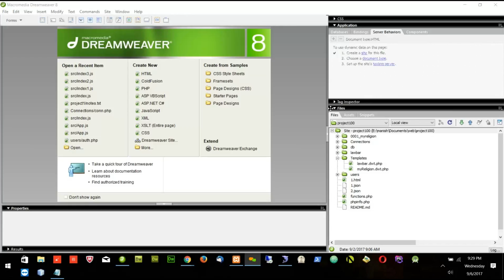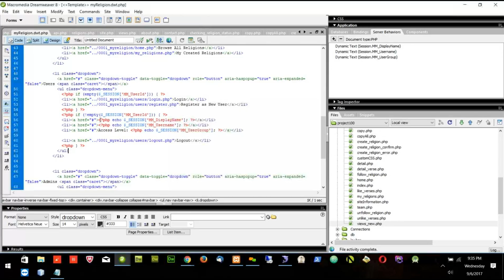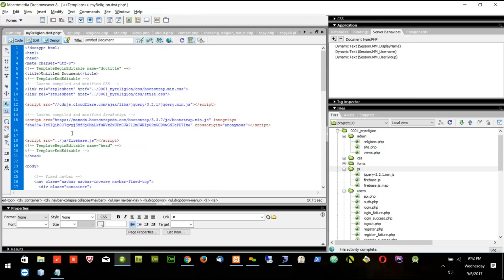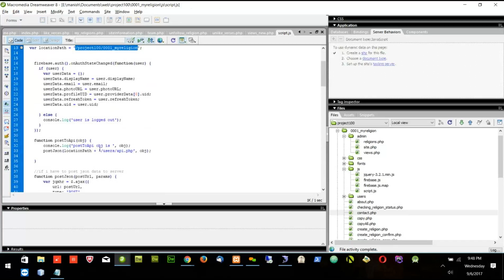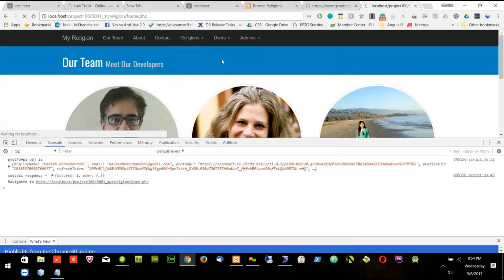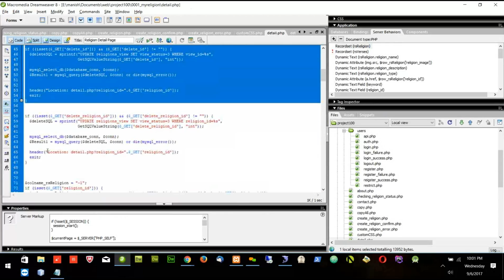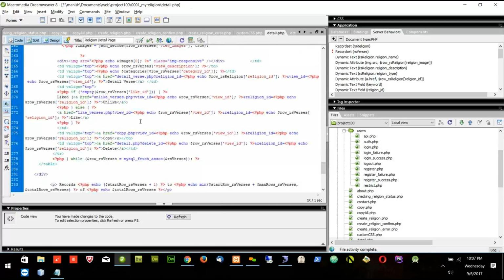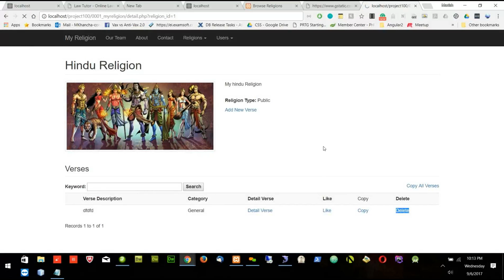00038 sep 06 2017 project100 cleanup